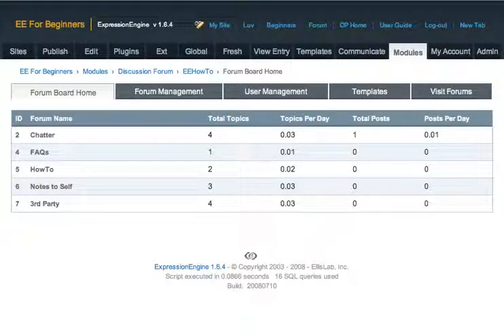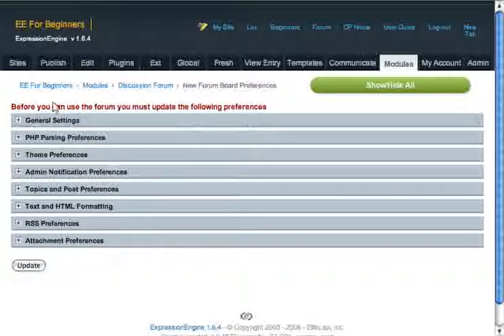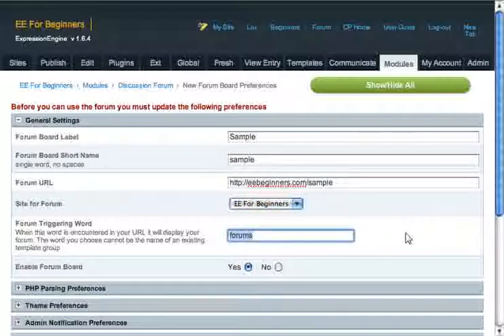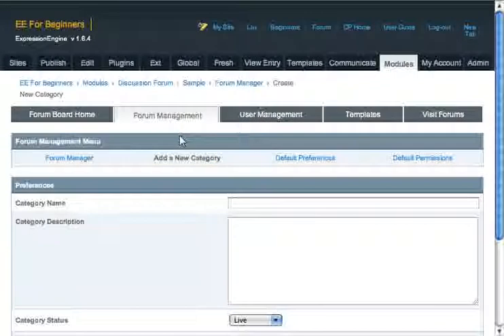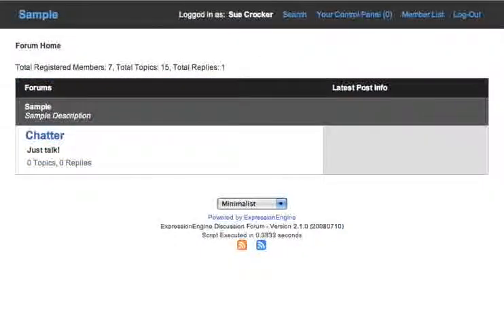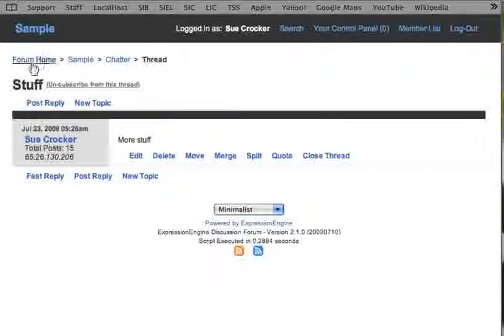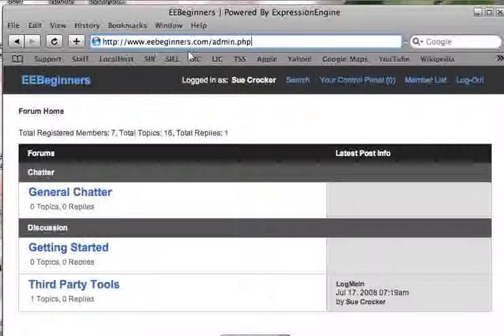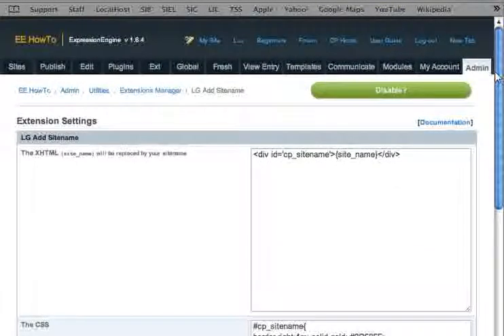Adding a forum to your MSM site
Video on how to add a new forum to your MSM site.